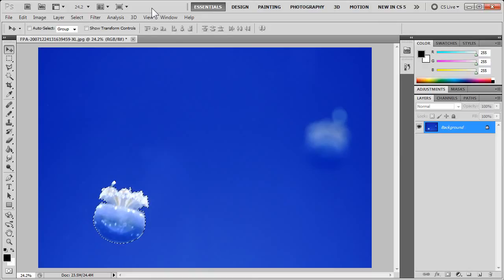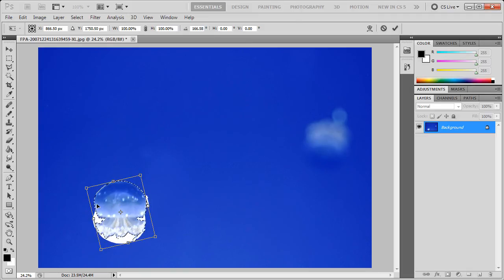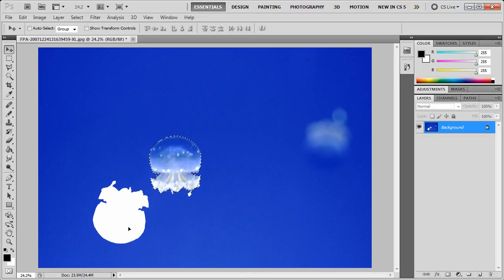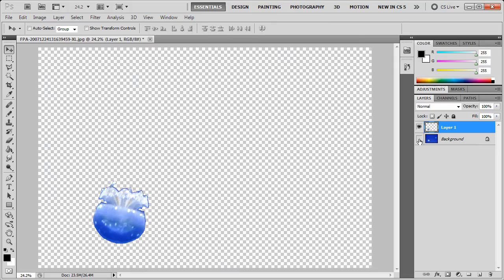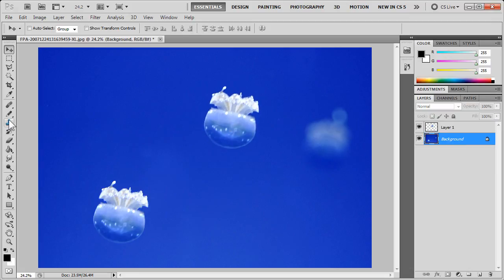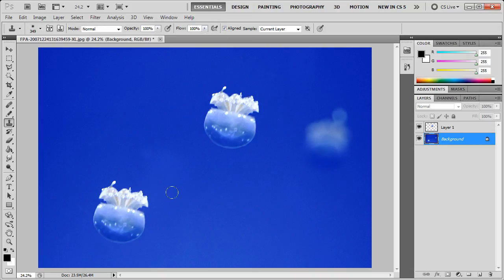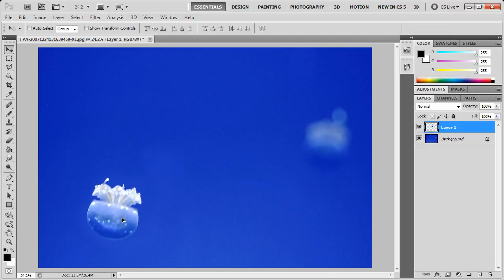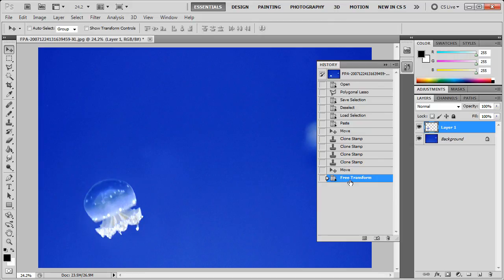Photoshop - Rotate a Selection and Clean up Background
Rotate a selection, and clean up the background (fill in the background) for a seamless, natural look. When you rotate a selection in Adobe Photoshop the background can look "cut out" ... this video tutorial shows you how to fill in the background and make your rotated selection blend seamlessly into your image.